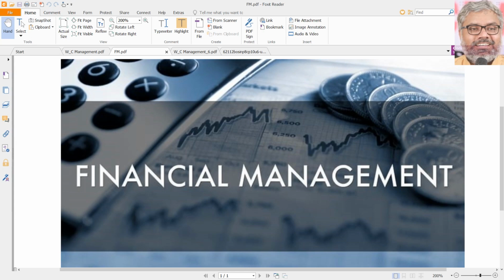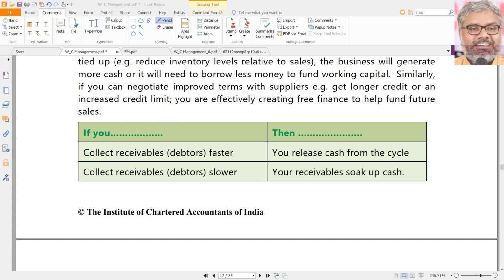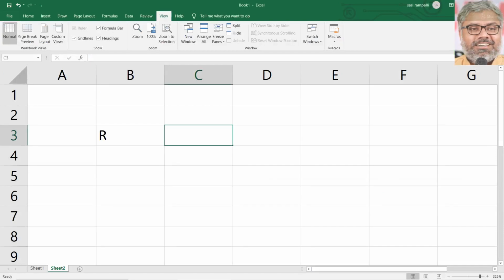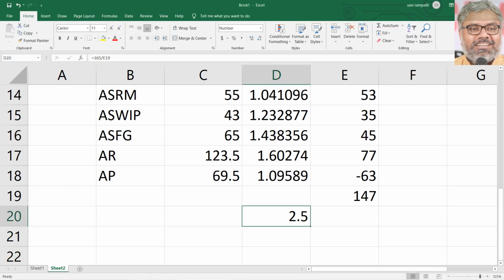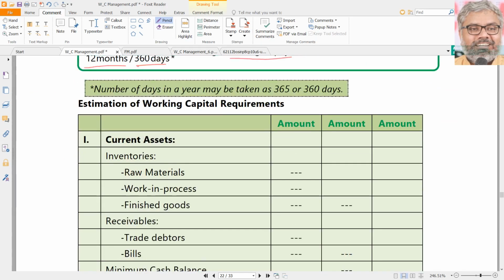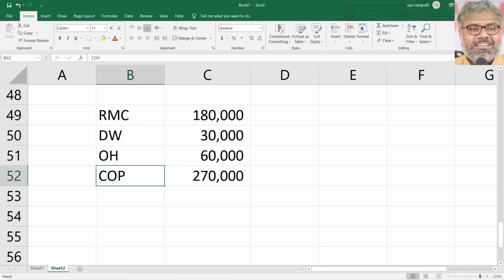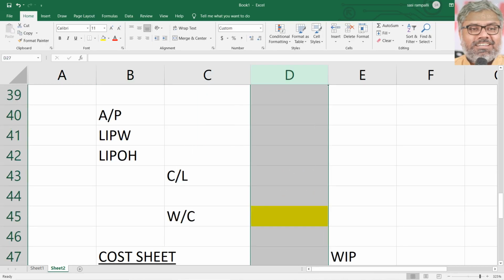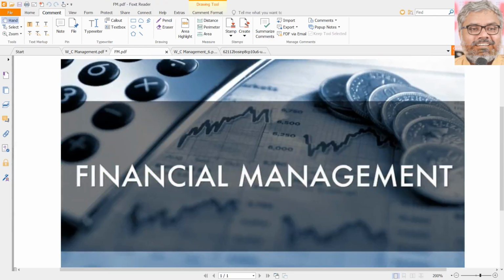FM: WORKING CAPITAL ESTIMATION_1